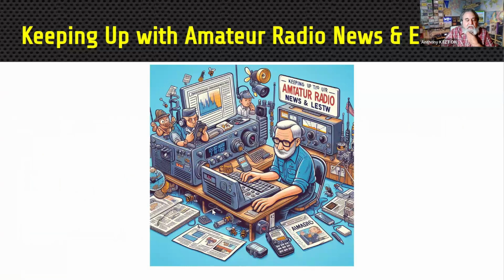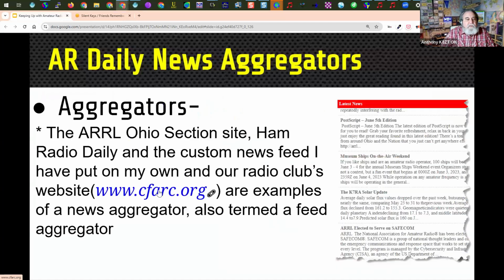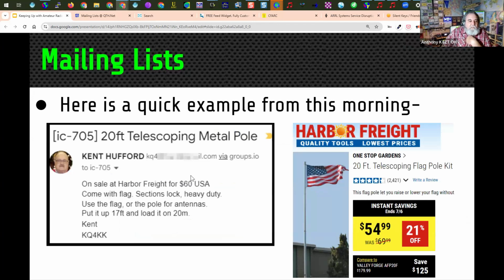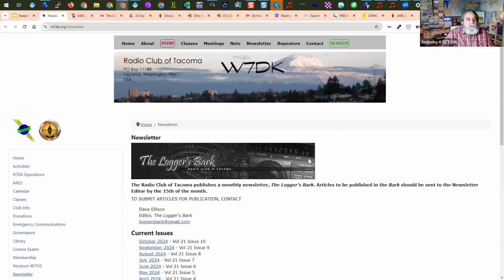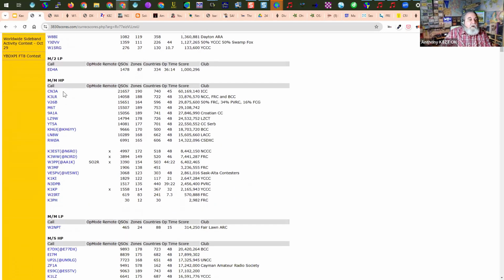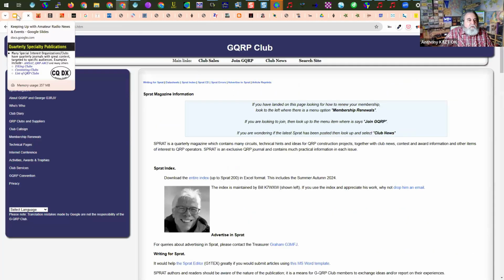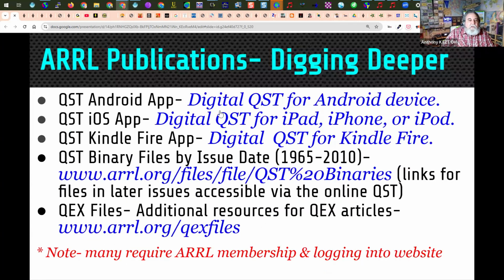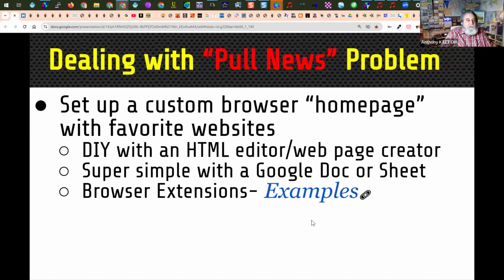Keeping Up with Amateur Radio News & Events- General, ARRL, EmComm, DXing, Contesting & More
Speaker/Presenter: Anthony Luscre, K8ZT